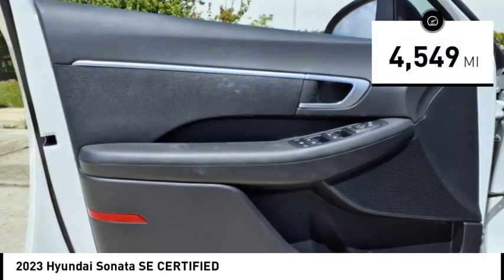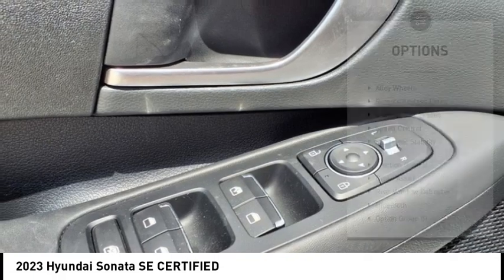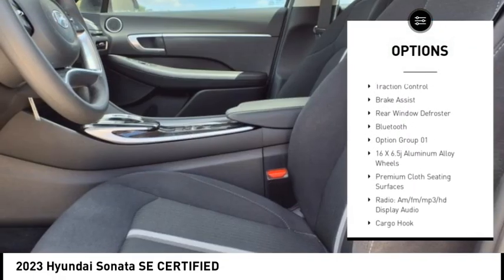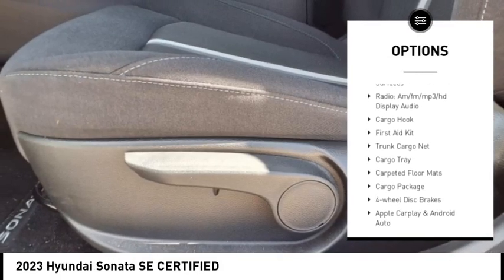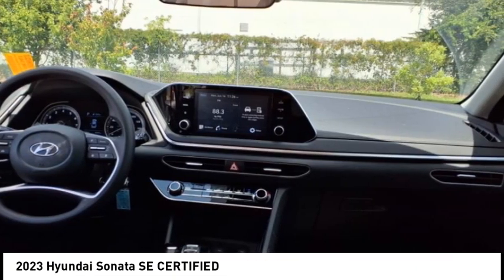2023 Hyundai Sonata Melbourne FL H88517A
2023 Hyundai Sonata SE CERTIFIED

This 2023 Hyundai Sonata SE in Serenity White features: 1 OWNER VEHICLE w/CLEAN CAR FAX!!!, Remainder of factory Bumper to Bumper Warranty!!!, Bluetooth, Backup Camera, Apple Carplay, Black Cloth, Option Group 01. Certified. Recent Arrival! Clean CARFAX. CARFAX One-Owner. Odometer is 28698 miles below market average! 28/38 City/Highway MPG Hyundai Certified Used Vehicles Details:  * Powertrain Limited Warranty: 120 Month/100,000 Mile (whichever comes first) from original in-service date  * Roadside Assistance  * Warranty Deductible: $50  * Includes 10-year/Unlimited Mileage Roadside Assistance with Rental Car and Trip Interruption Reimbursement; Please See Dealers for Specific Vehicle Eligibility Requirements. 10-Year/100,000 Mile Hybrid/EV Battery Warranty. 3-Months SiriusXM Trial Subscription. Complimentary 1 Year (Connected Care & Remote Pkgs).  * Vehicle History  * 173+ Point Inspection  * Limited Warranty: 60 Month/60,000 Mile (whichever comes first) from original in-service date  Serenity White 2023 Hyundai Sonata SE CERTIFIED FWD 2.5L I4 8-Speed Automatic with SHIFTRONIC 28/38 City/Highway MPG 4D Sedan  Coastal Hyundai is located in Melbourne FL., And serves the automotive needs of Melbourne, Palm Bay, Viera, Satellite Beach, and surrounding areas of Brevard County.